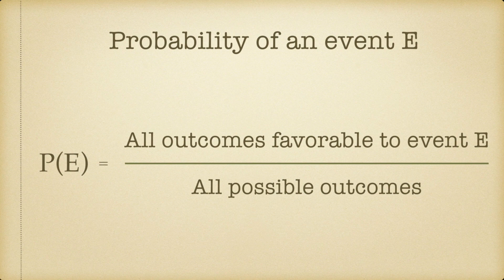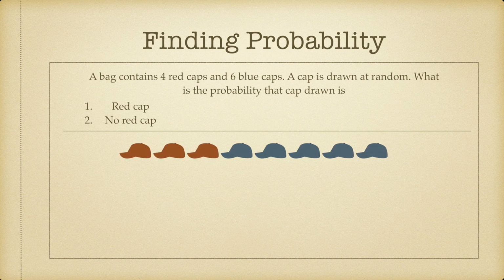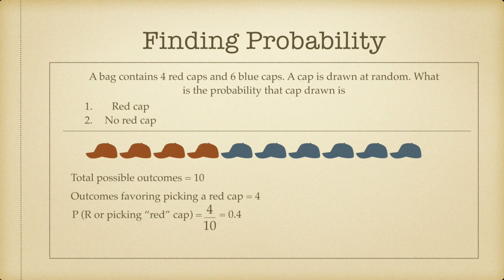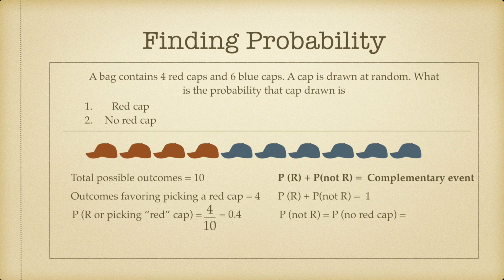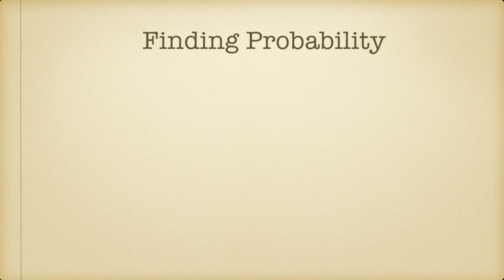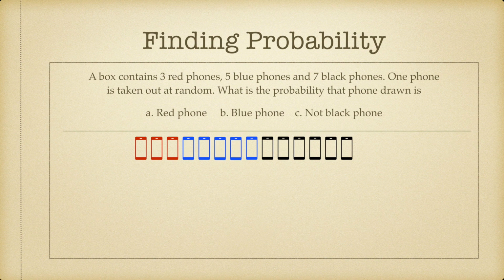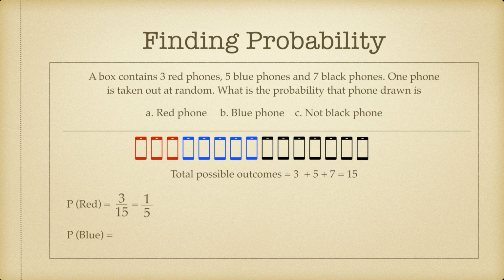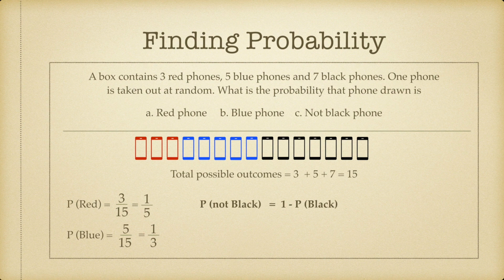Finding Probabilities of simple events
We learn how to find probabilities of some of the more common events.